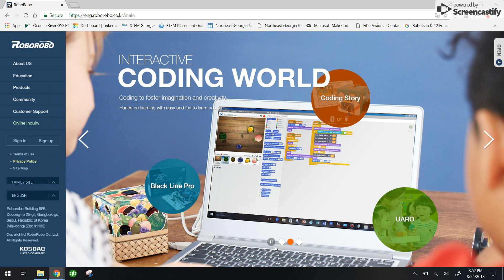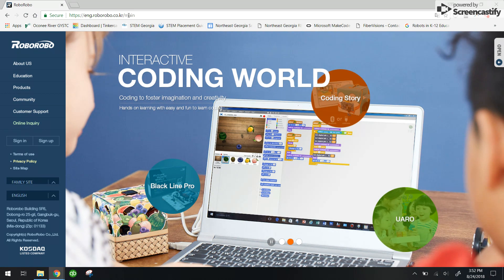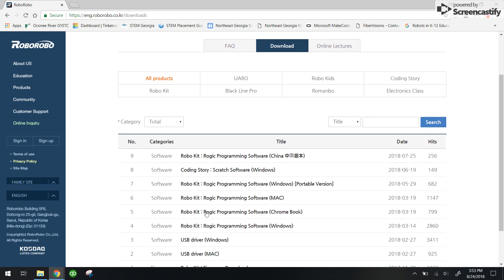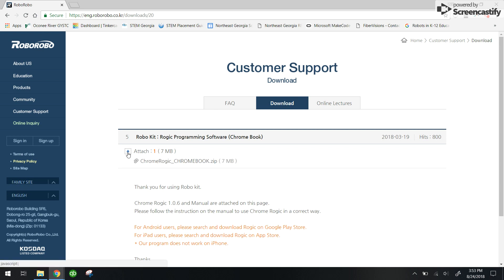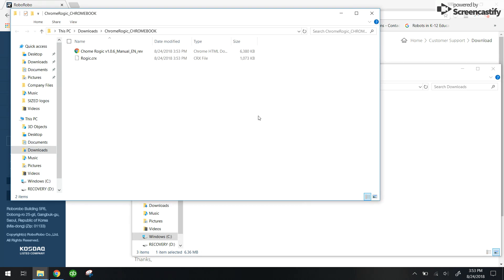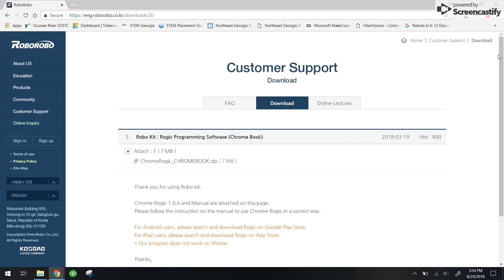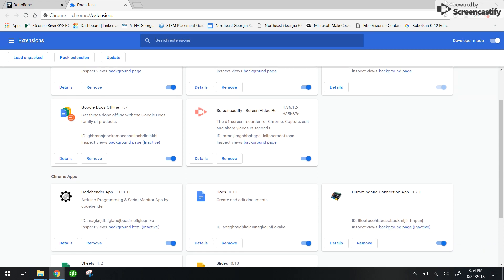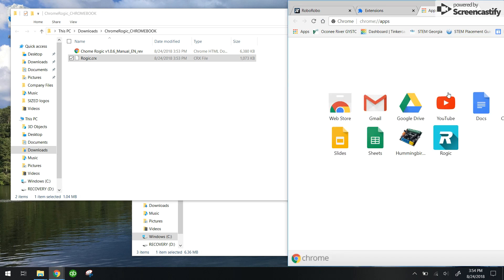Download Rogic Chrome Extension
In this video you will learn how to download the ROGIC Chrome Extension.  This will enable to you program your ROBOROBO Robotics kit in the future.

Georgia Youth Science & Technology Centers
GYSTC.org